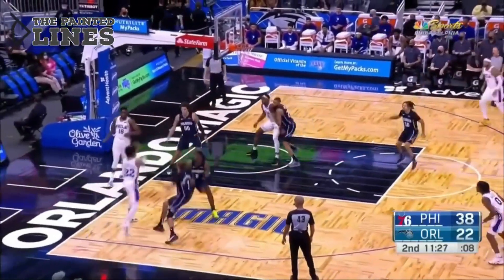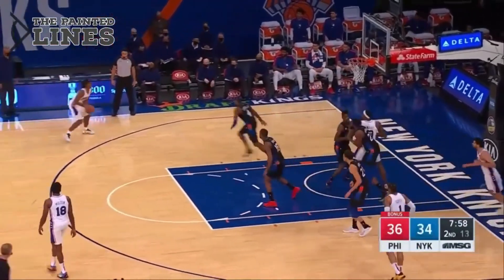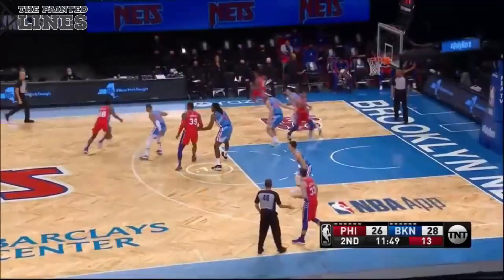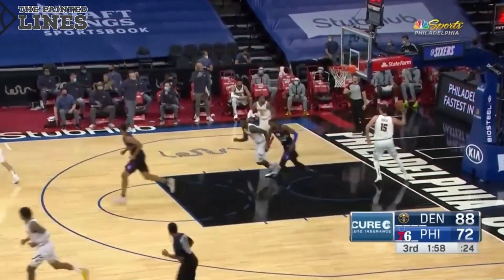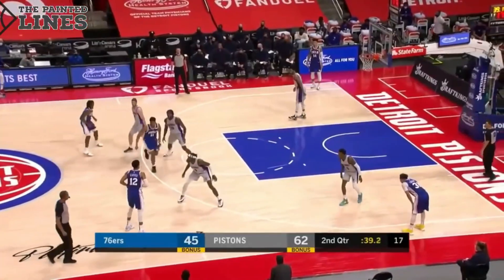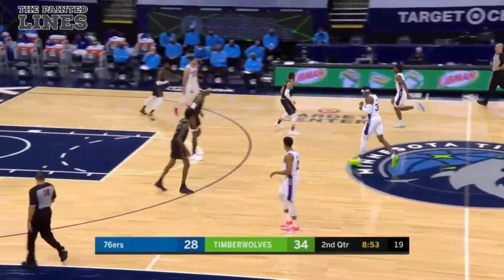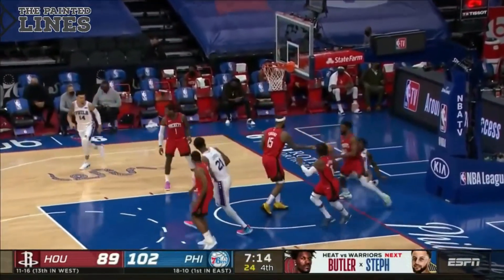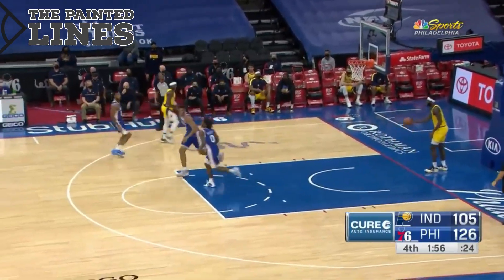Tyrese Maxey Best Plays of 2020-21 I Pre All-Star Game Full Highlights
Deibs (@mrcrockpot) gathers the best plays from Tyrese Maxey during the first half of the 2020-21 NBA regular season!